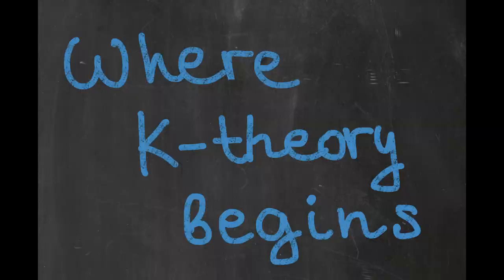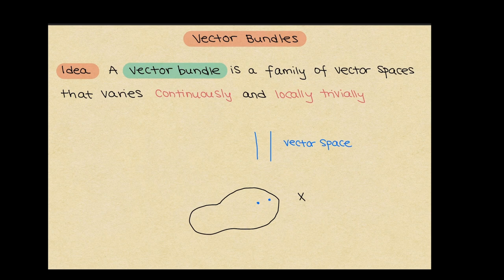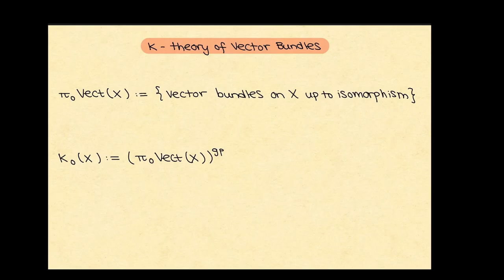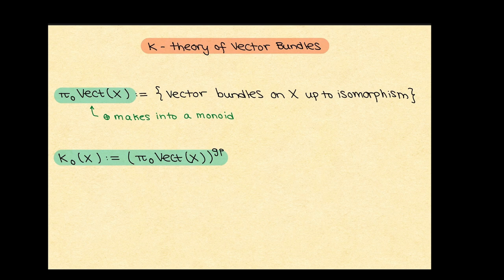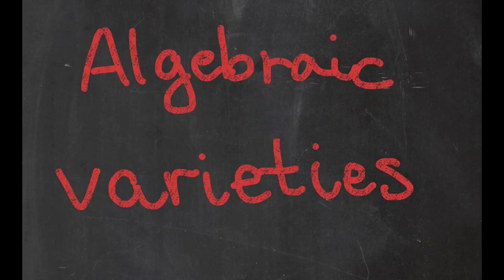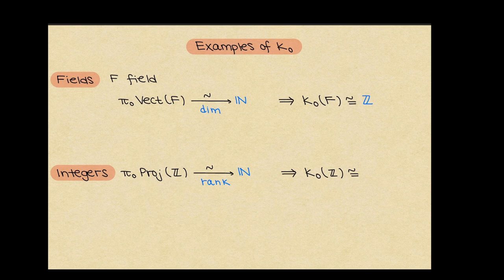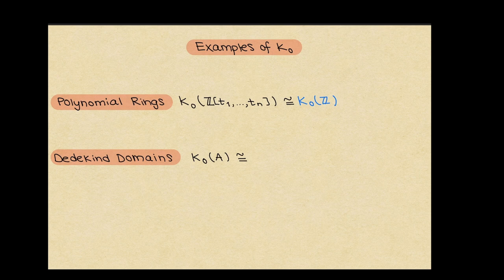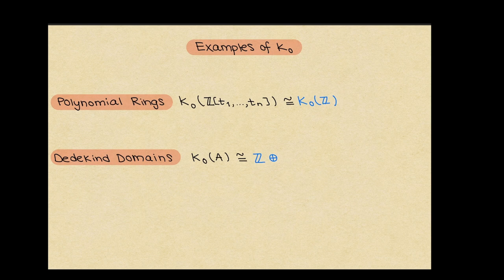From negative numbers to K-theory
This is the first video out of three on the definition of algebraic K-theory! It is dedicated to the zeroth K-theory of affine algebraic varieties (more generally, all rings).

Thumbnail: made by Asama Lekbua

Comments:
1) Peter speaks about topological vector bundles, which give rise to topological K-theory. For algebraic K-theory, we apply the same construction to algebraic vector bundles: you can read more about the definition of K_0 in the K-book (see below).

2) In this video we only talk about affine algebraic varieties, saving more general varieties for a later video.

3) Algebraic K-theory makes sense not only for rings and algebraic varieties, but also other objects, such as certain categories (e.g. exact categories).

4) We are using the term “algebraic variety” in a loose way. The whole theory can be applied more generally to schemes, which are a generalization of algebraic varieties. In particular, the parabola in Peter’s example is, technically speaking, a scheme.

Topological K-theory: end of the same page

Intro to algebraic K-theory:
K-Book: C. Weibel "The K-book: an introduction to algebraic K-theory", 2013

Mild intro to algebraic varieties:
Miles Reid "Undergraduate algebraic geometry"

Advanced yet fun lecture by Mike Hopkins around the topic of topological vs algebraic vector bundles:

0:00 teaser
0:30 intro
1:15 rethinking negative numbers
3:05 where K-theory begins
7:21 algebraic varieties
8:18 algebraic interpretation
12:53 outro